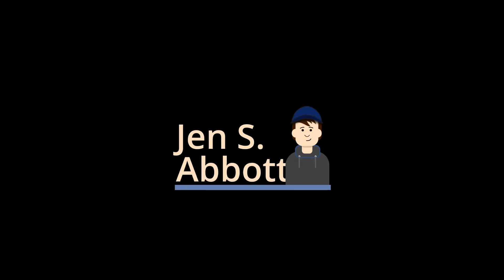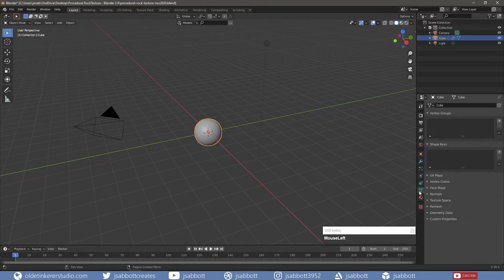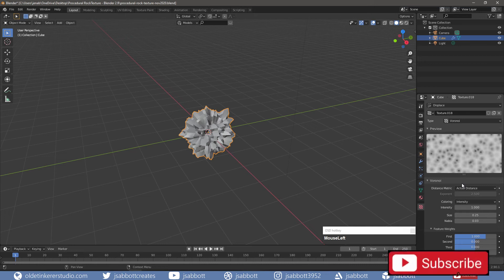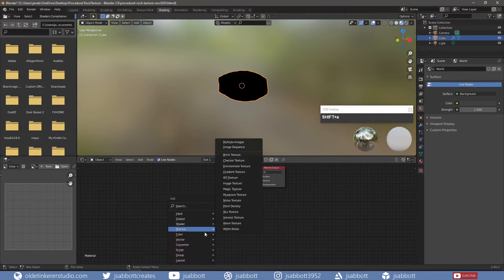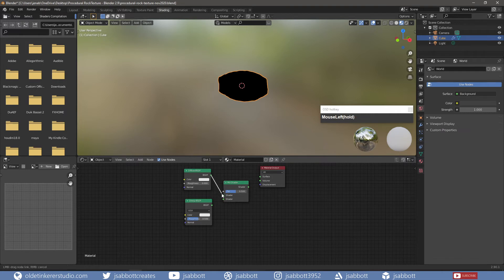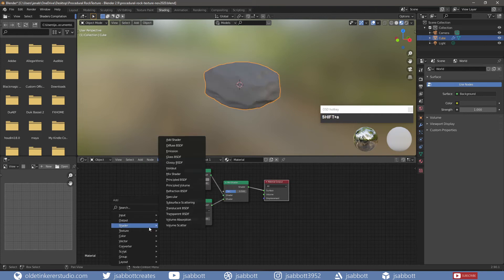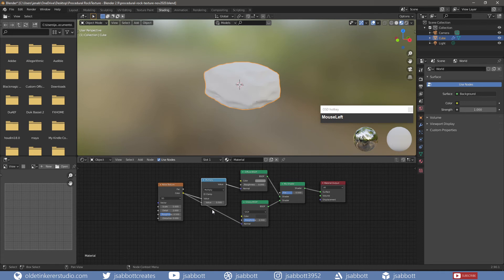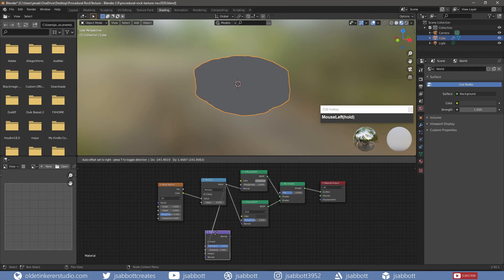How to make a procedural rock material in Blender [2.9]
In this Blender tutorial for beginners you will learn how to make a procedural rock material in Blender 2.9.

Timeline:
0:00 Introduction
0:26 Making the rock
1:53 Making the texture